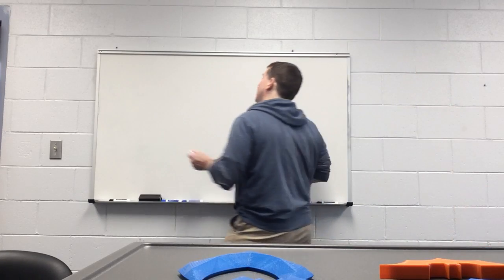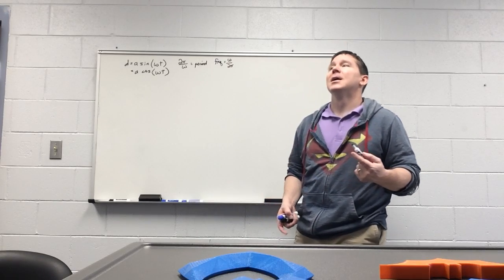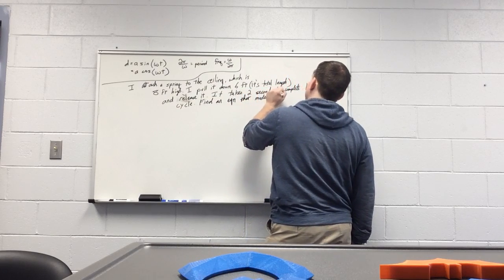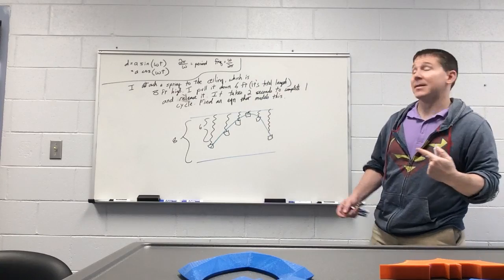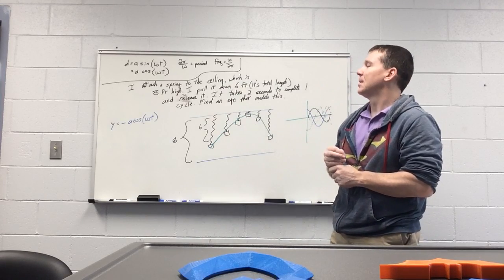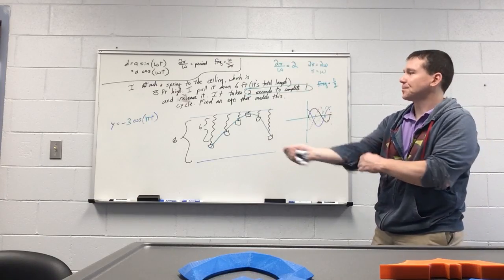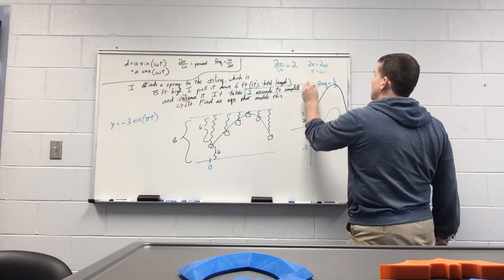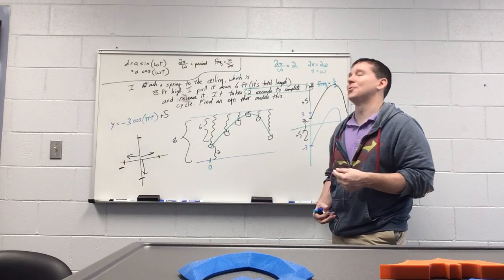harmonic motion examples